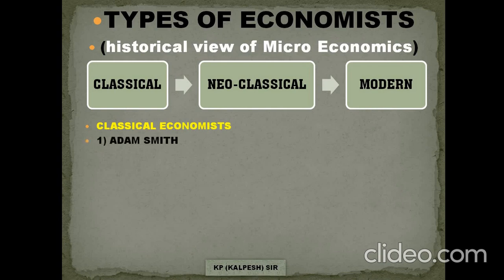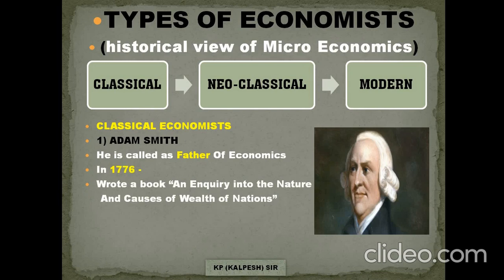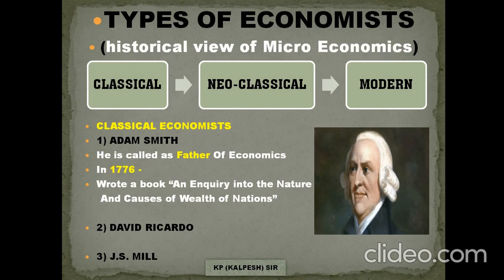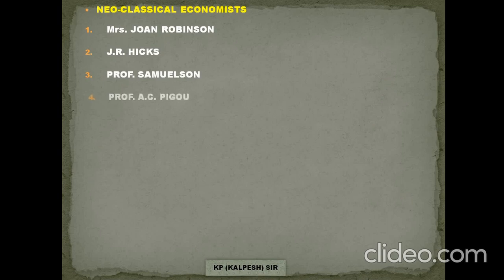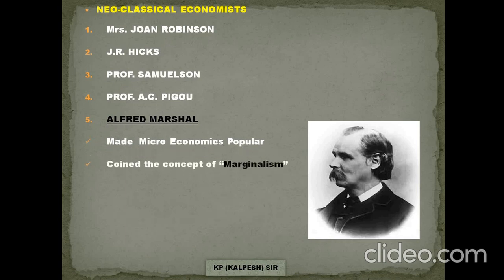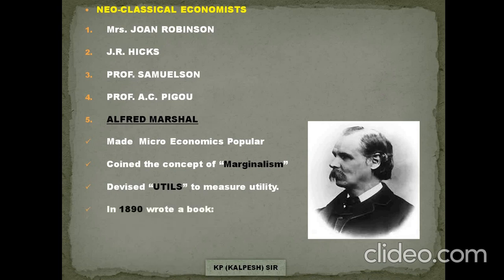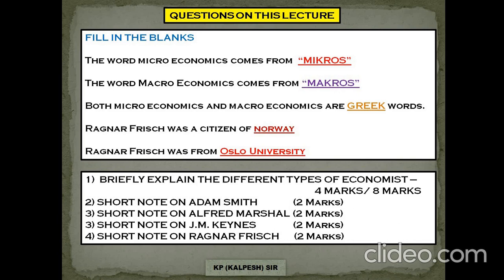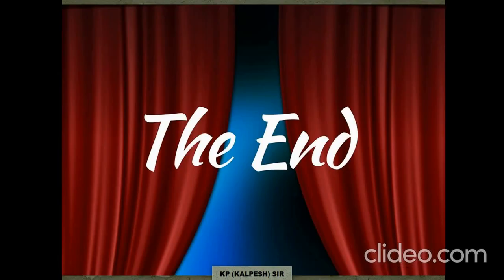STD. 12TH ECONOMICS - CHAP 1 - INTRODUCTION TO MICRO AND MACRO ECONOMICS - LECTURE 1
THIS VIDEO CONTAINS EXPLANATION TO SOME OF THE PARTS OF CHAPTER 1 INTRODUCTION TO MICRO AND MACRO ECONOMICS OF STD 12TH MAHARASHTRA BOARD.

IT CONTAINS EASY MEMORABLE EXPLANATION ALONG WITH

QUESTIONS BASED ON THE LECTURE.